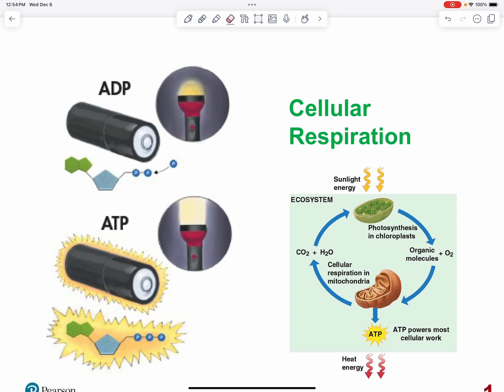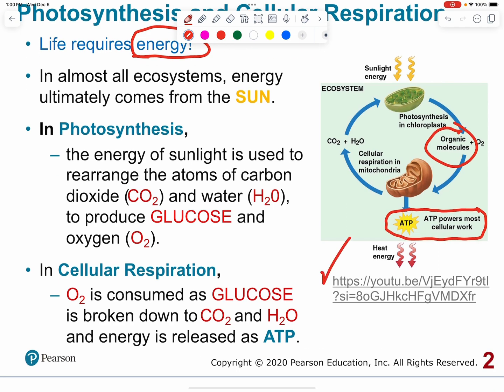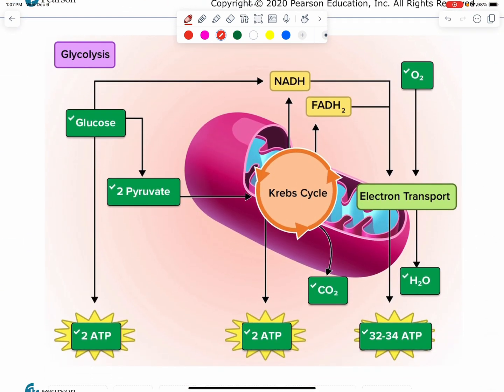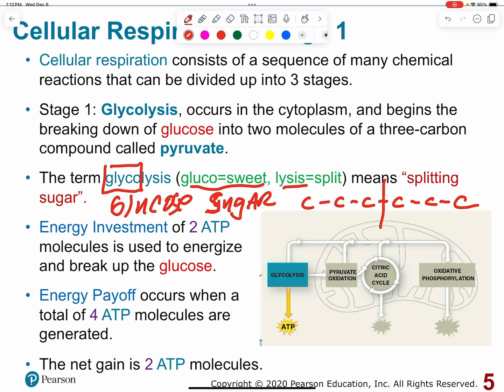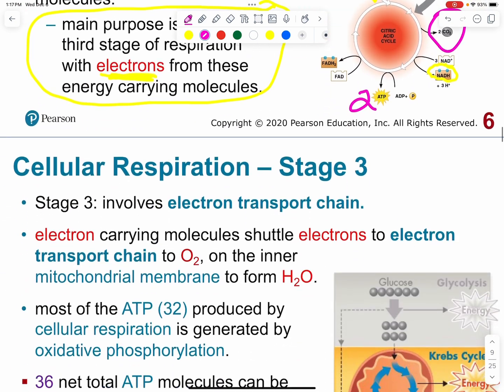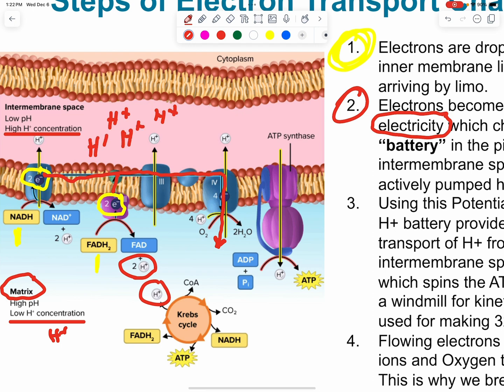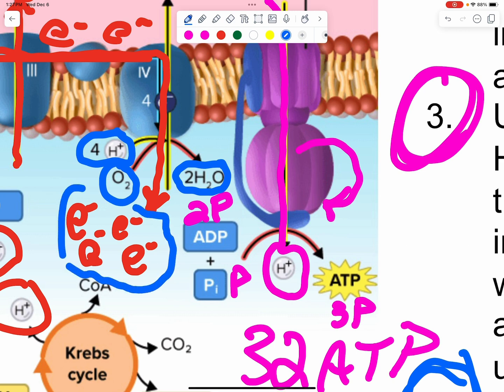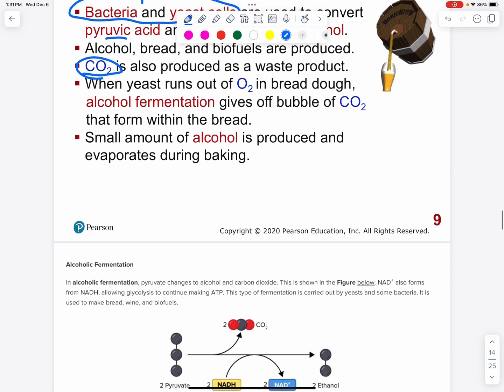Cellular respiration notes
Understand details of cellular respiration in the mitochondrion. The stages of Glycolysis, Krebs Cycle, and the Electron Transport Chain will be discussed. Why do we breathe Oxygen and exhale Carbon Dioxide? Why is the mitochondria like a battery charger? Where is active transport and passive transport happening in the mitochondria?  Where and how is ATP created? What is the purpose of fermentation and how does it work? These questions and more will be answered in these video notes.